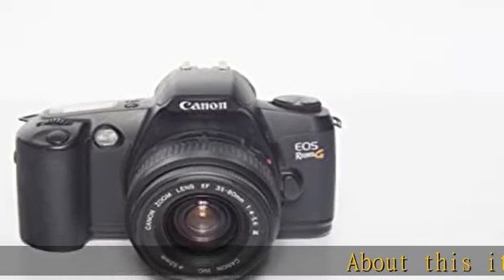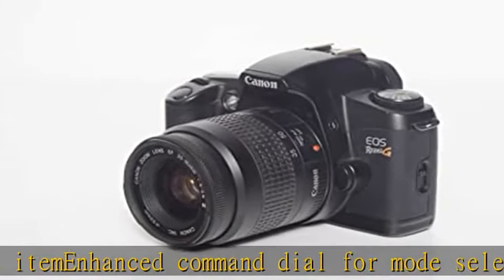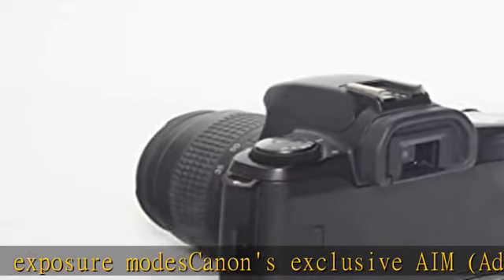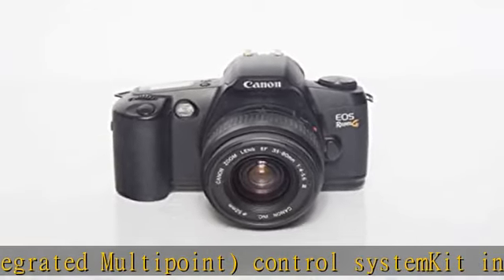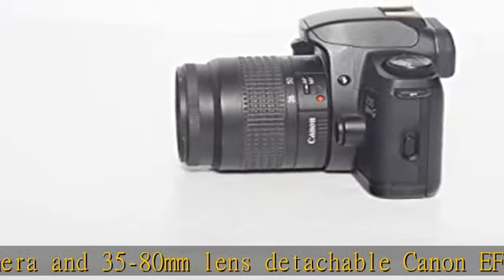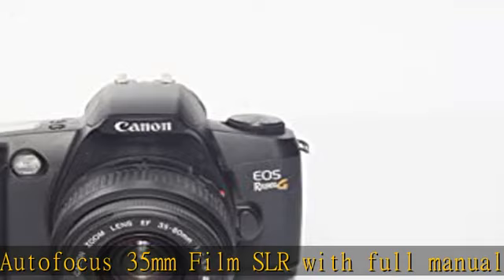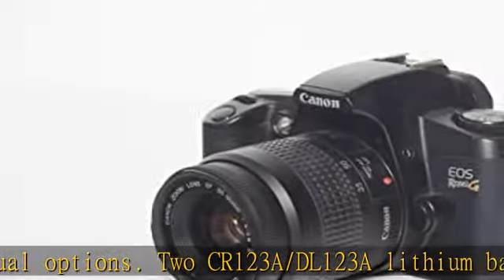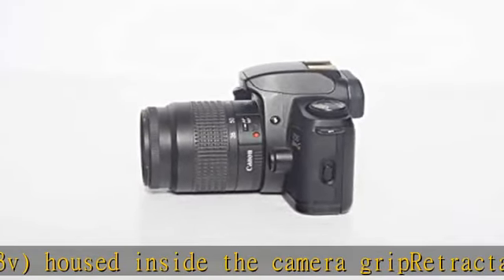Canon EOS Rebel G Film SLR Camera Kit with 35-80mm Lens